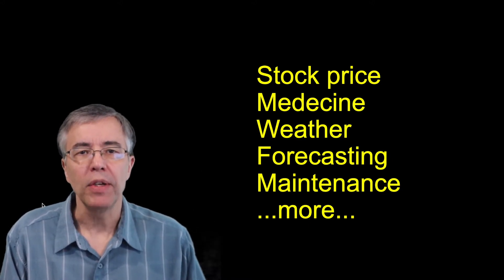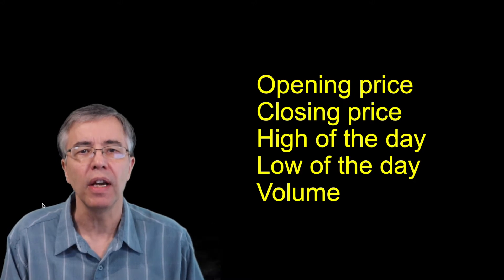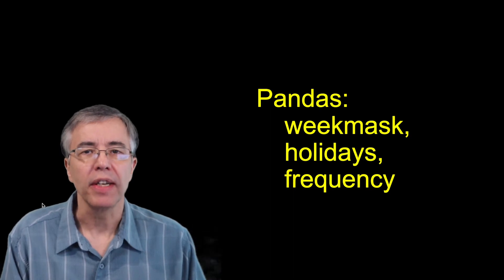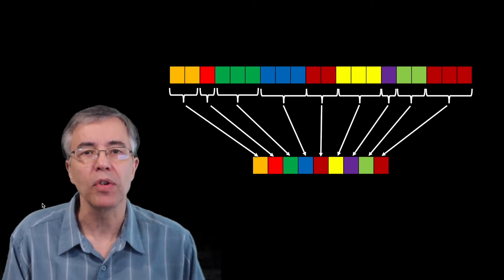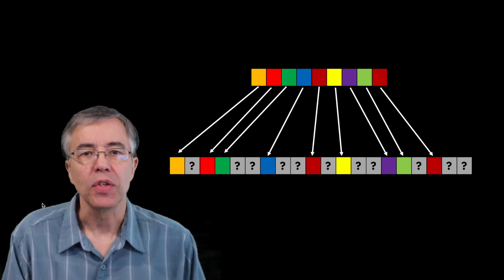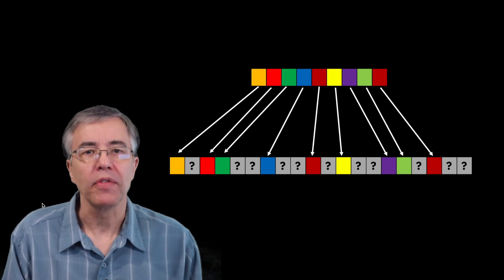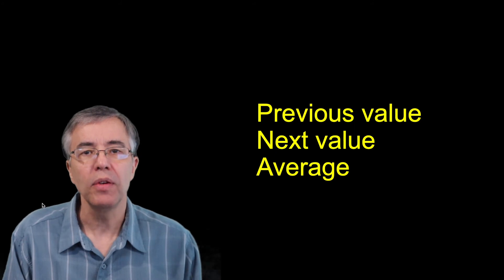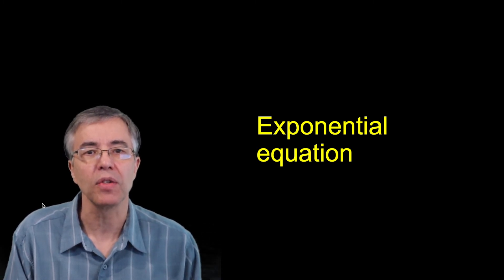082-Time series irregular to regular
In this video, we look at how we can transform time series from on frequency to another. This could be to convert an irregular time series to a regular one or even to convert a high frequency regular time series to a lower frequency. There can also be cases where we need to convert a lower frequency time series to  higher frequency one.